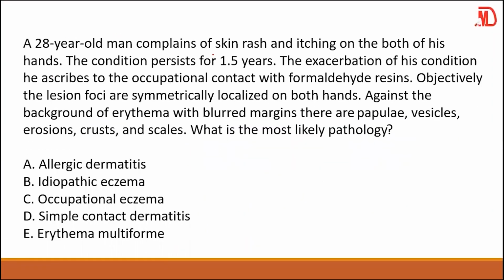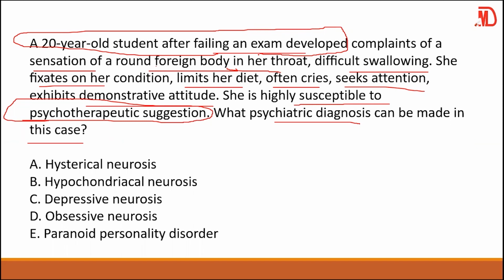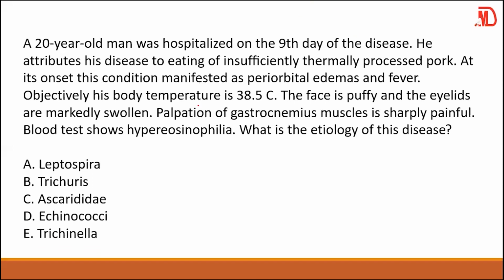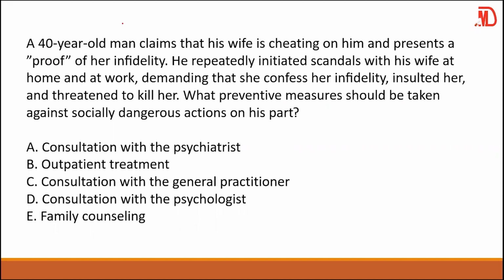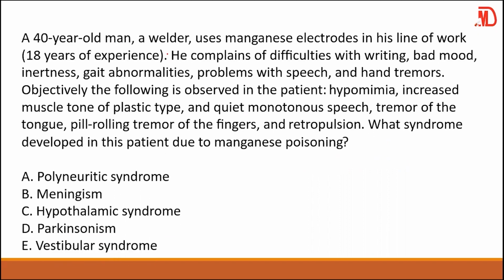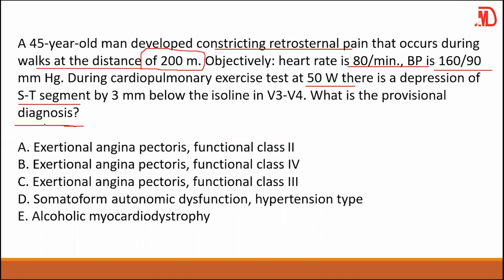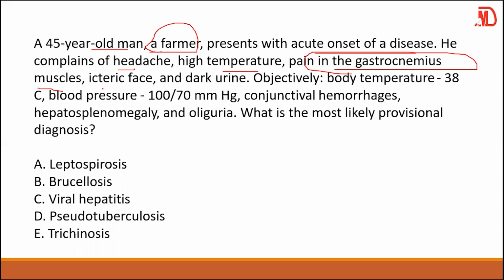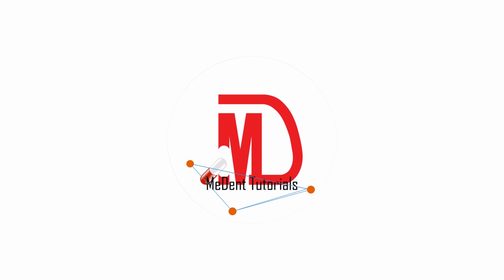Krok 2 2019 Booklet | Therapy | Medicine | Tutorial 2 - 1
WEBSITE for subscription and for practice: medentweb.com